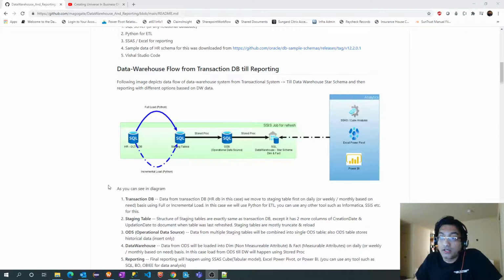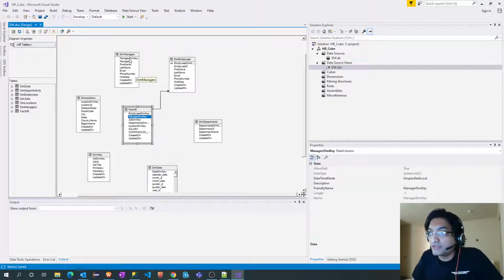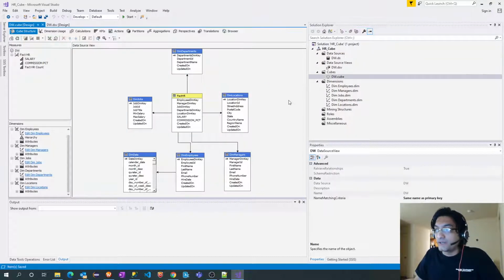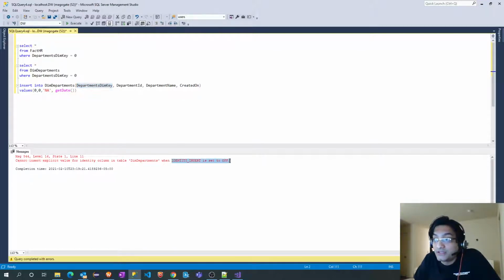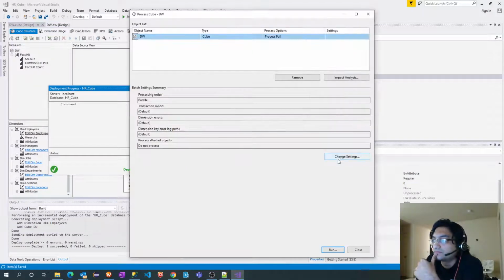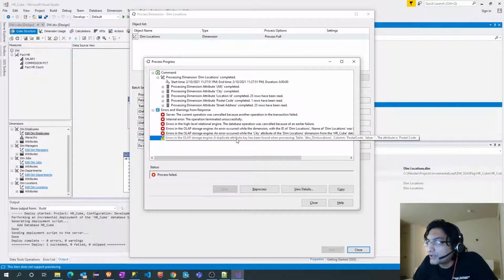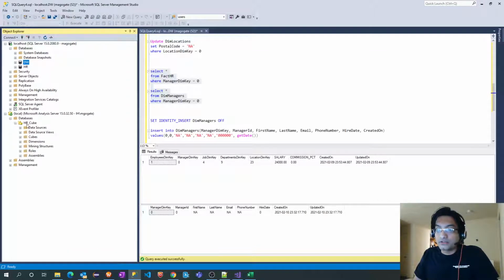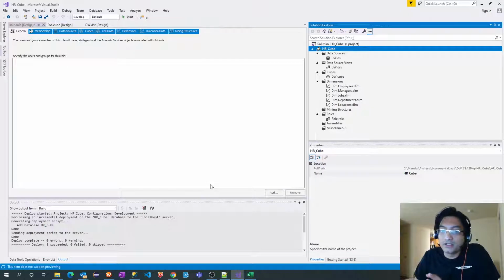Data Warehouse - 16 - Creating SSAS Multidimensional Cube for Reporting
How to create SSAS Cube for Reporting? How to resolve errors in SSAS Cube?